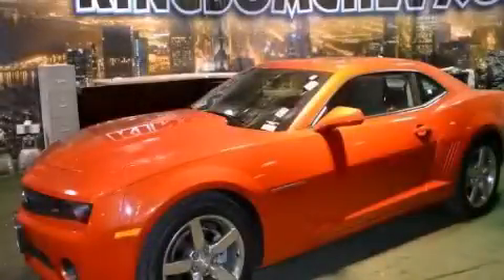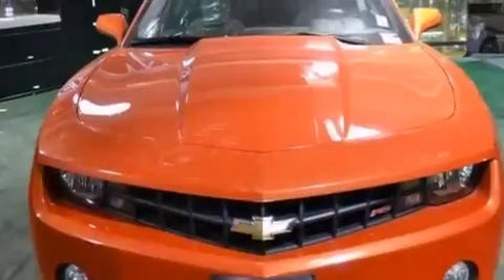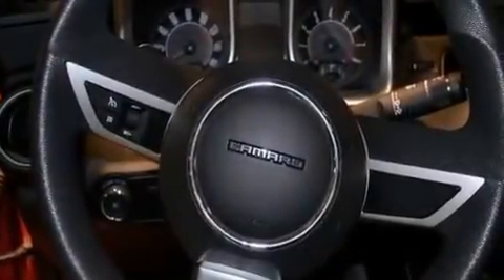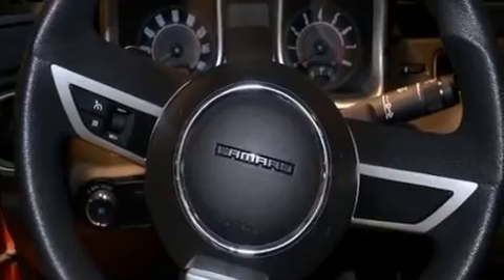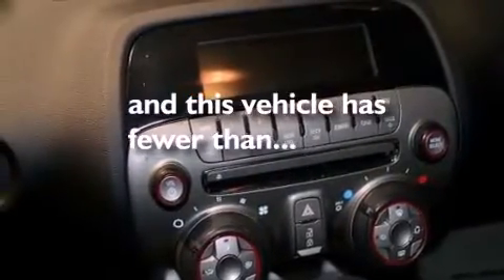2011 Chevrolet Camaro Chicago IL 60636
Year : 2011
 Make : Chevrolet
 Model : Camaro
 Engine : Gas V6 3.6L/217
 Trans . : Automatic
 Exterior : Inferno Orange Metallic
 Miles : 38,196